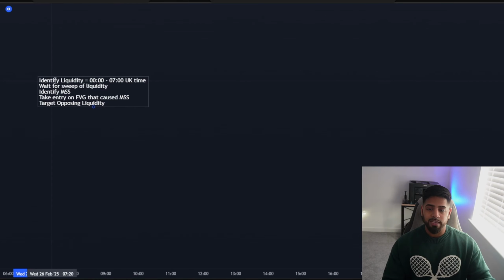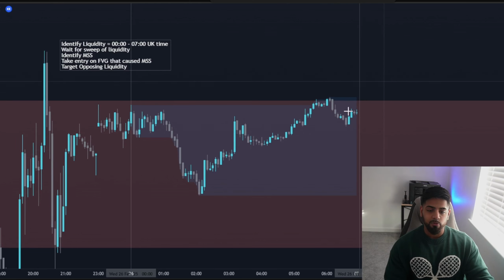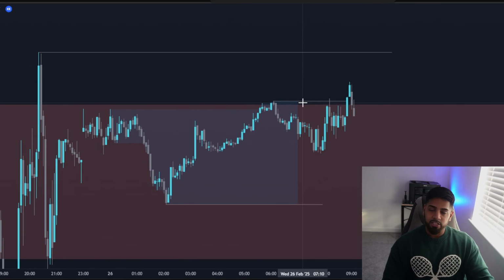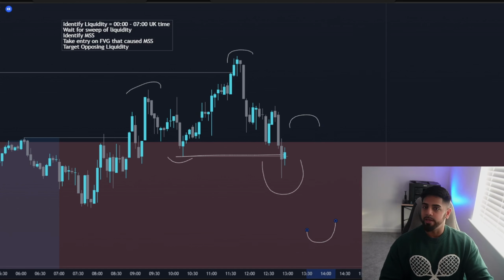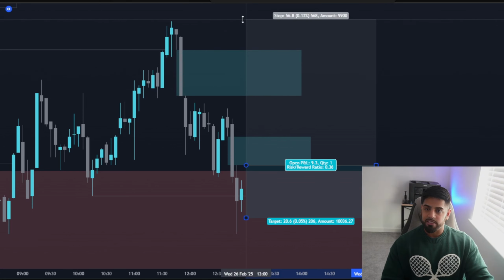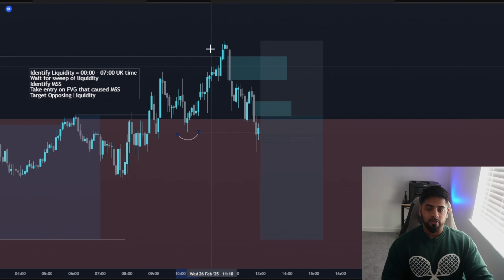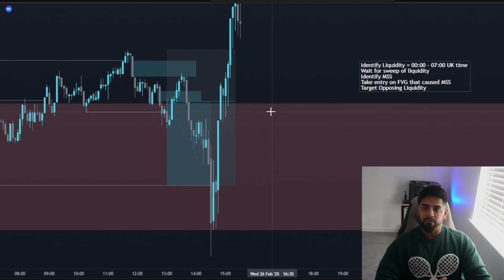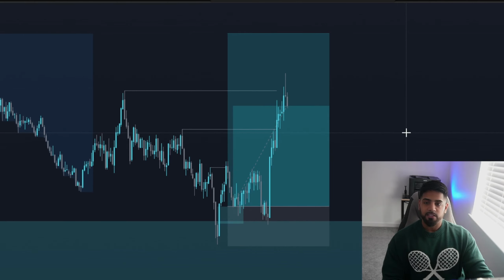70% WIN Rate ICT Judas Swing Trading Strategy That MADE Me $1800 {FULL Forex Trading Plan}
In today’s video, we dive into a US30 trade we took inside of the VIP group. Make sure you watch all the way to the end to really understand the concept and how to follow the checklist.